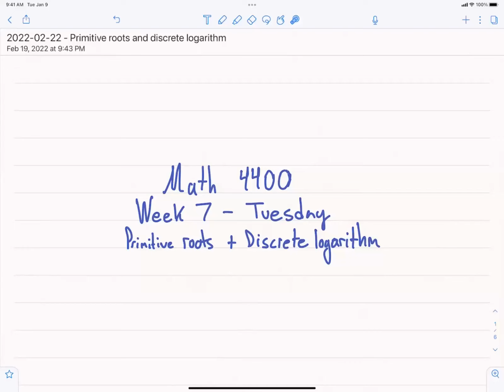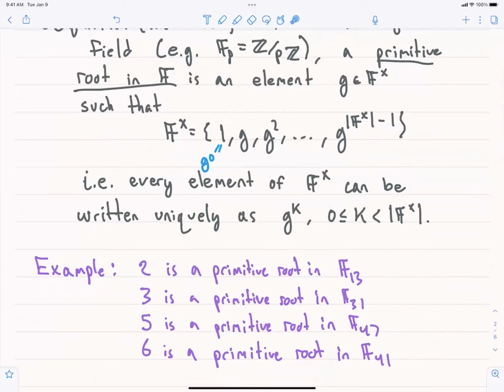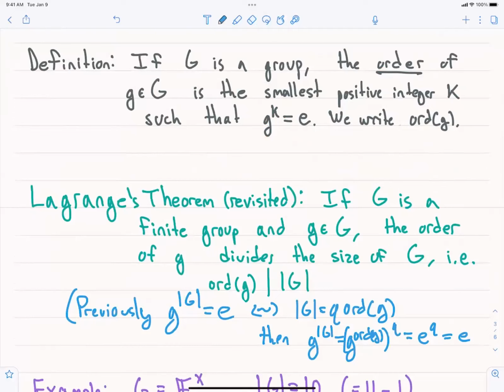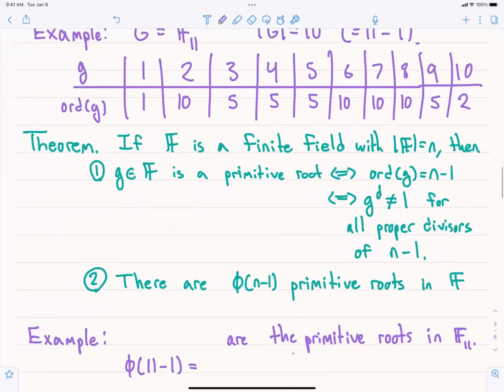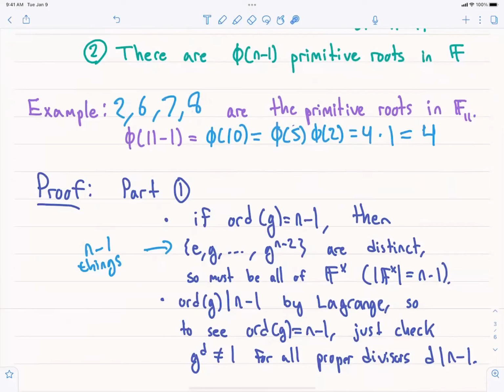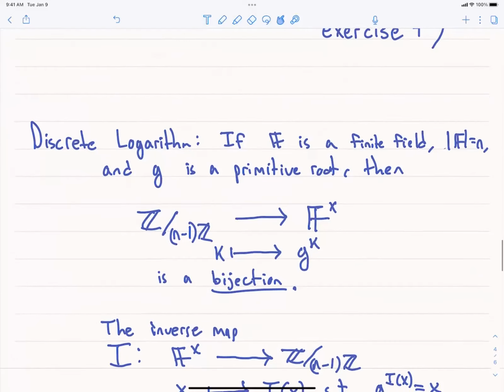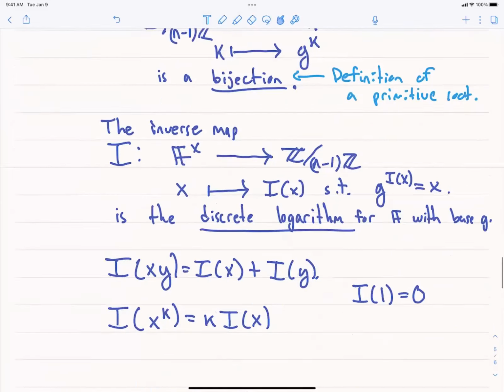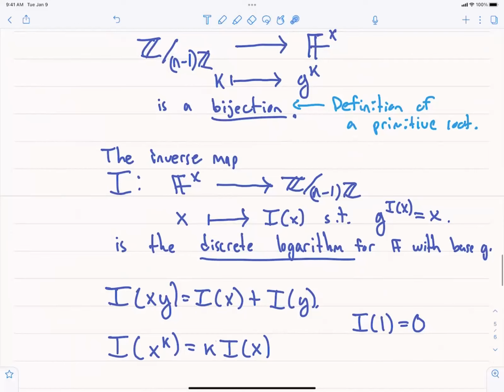Math 4400 - Spring 2022 - Week 7, Tuesday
Primitive roots + discrete logarithm